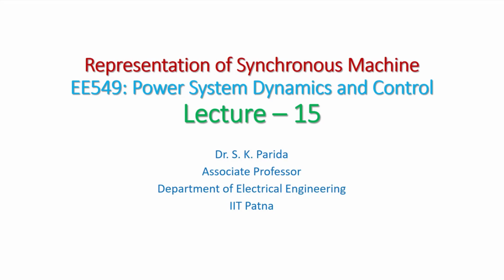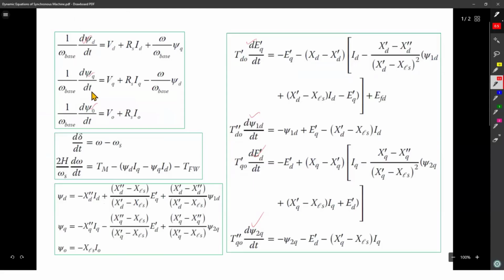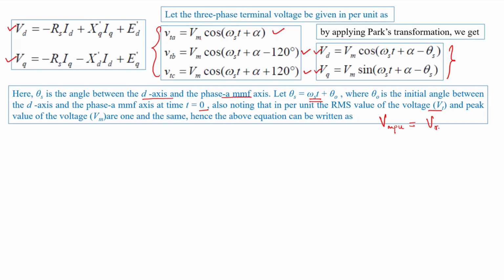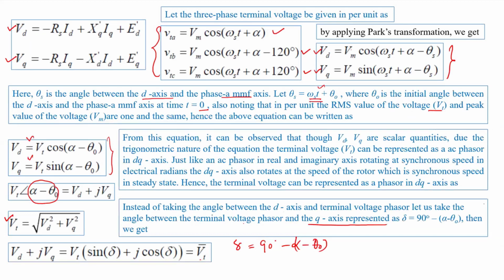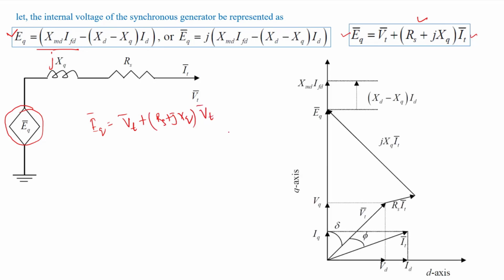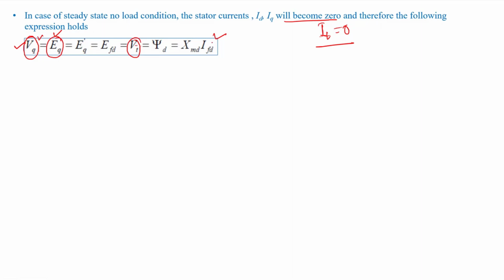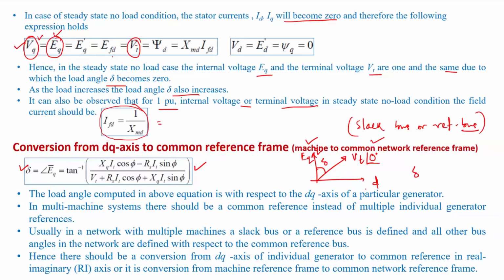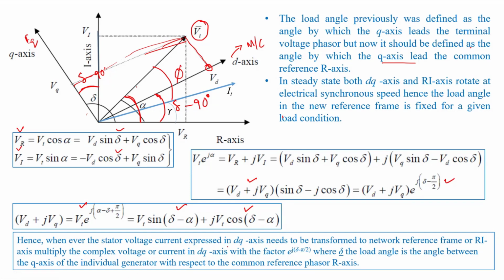Lecture 15 Representation of Synchronous Machines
Representation of Synchronous Machines